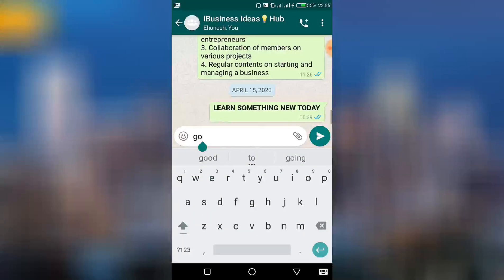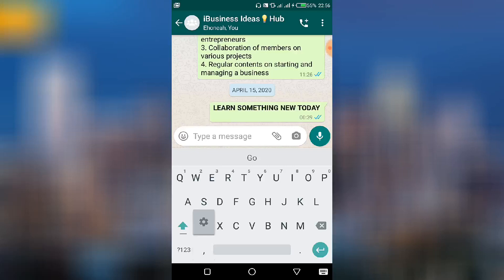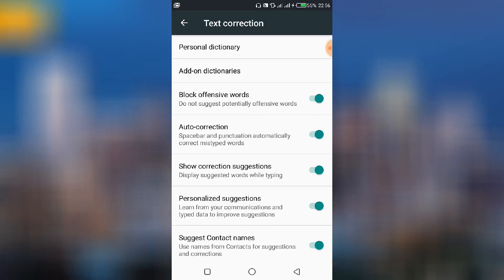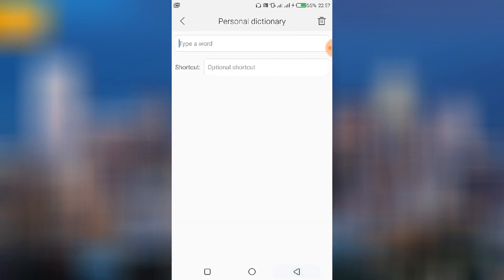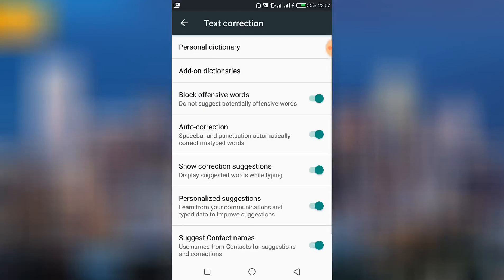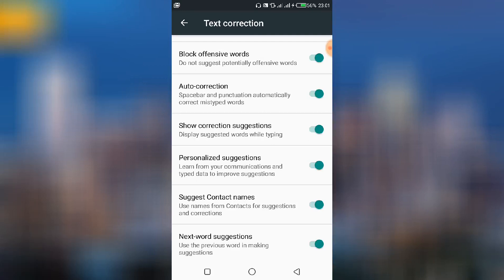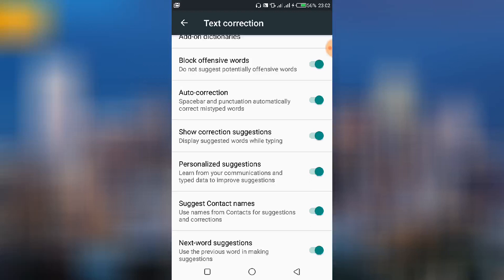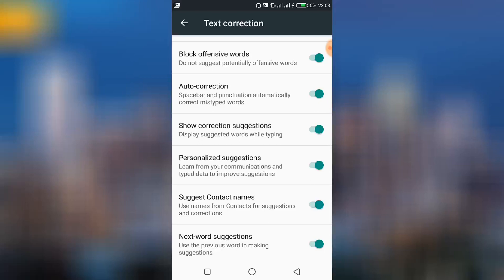How To Change Whatsapp Text Correction, Autocorrect And Word Suggestion Settings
Find out how to change WhatsApp text correction, autocorrect and word suggestion settings.

You can turn on/off autocorrect
You can also enable or disable word suggestion and some other related stuffs.